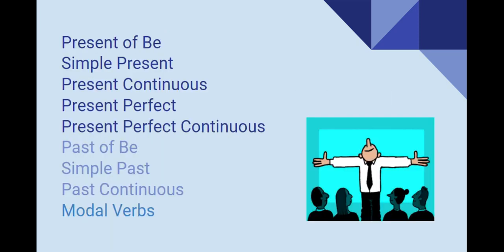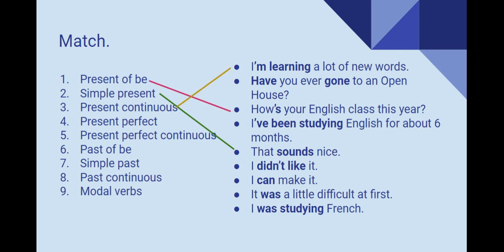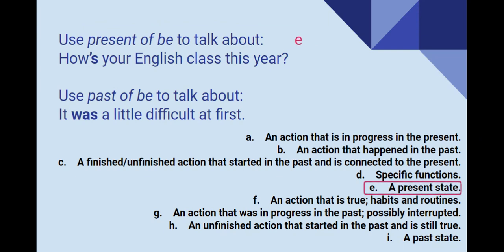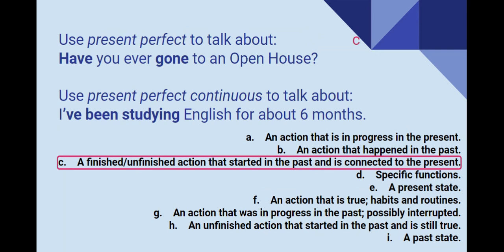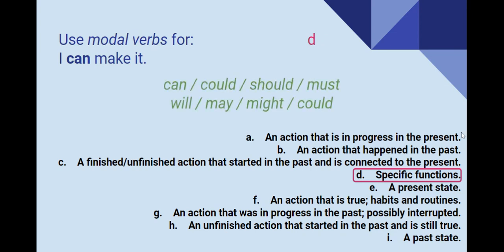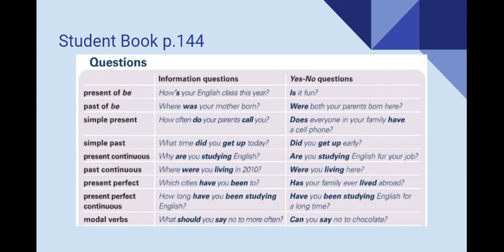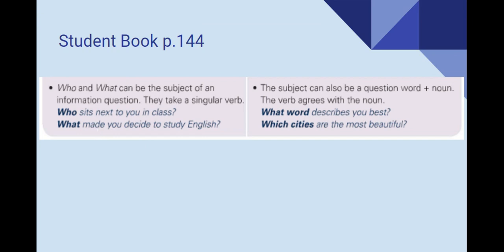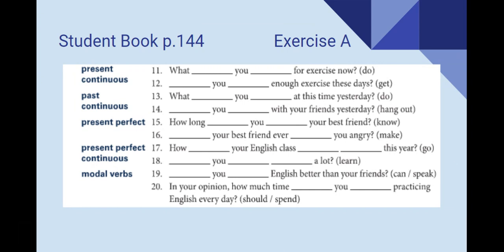AE1 - Unit 1 - Lesson A - Grammar Tenses